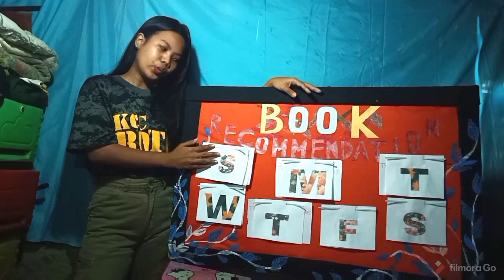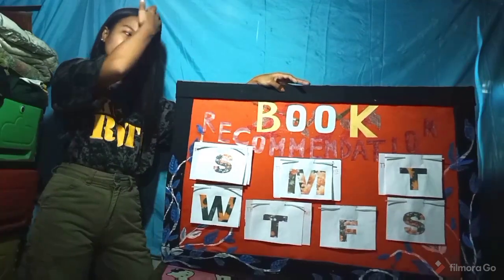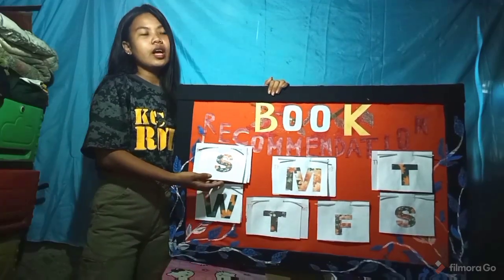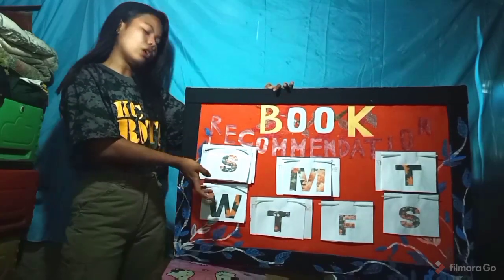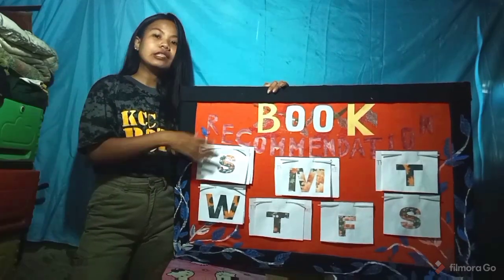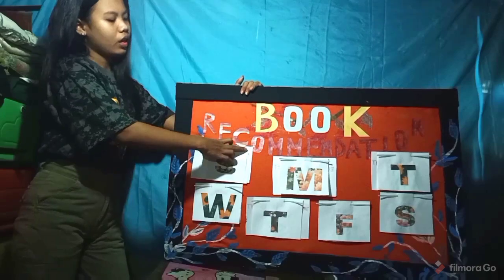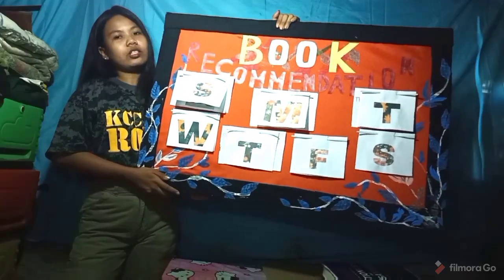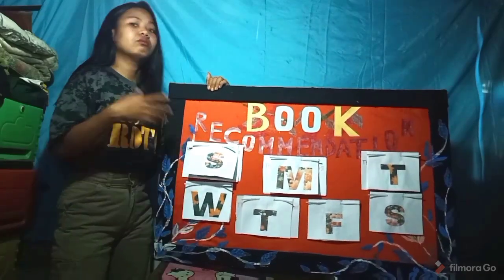DIY bulletin board